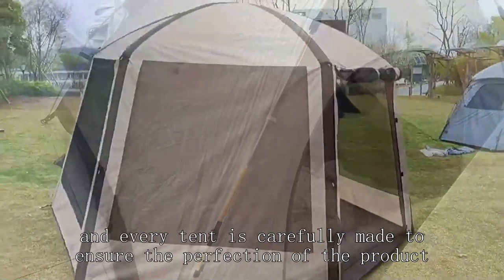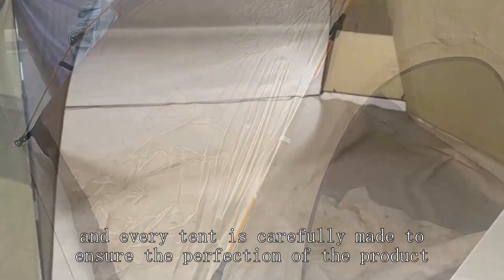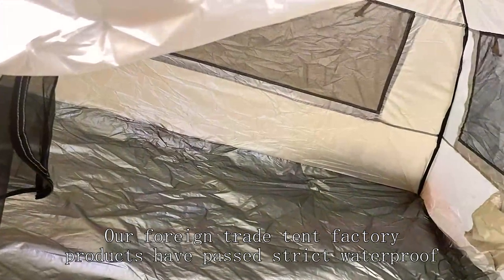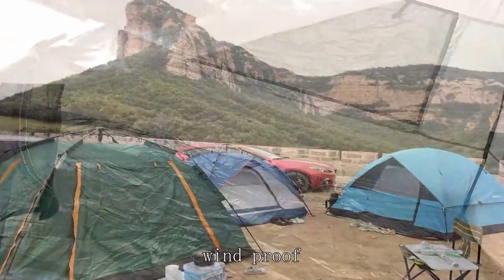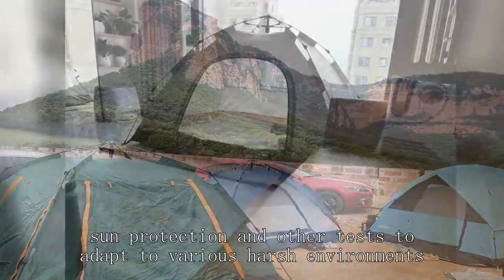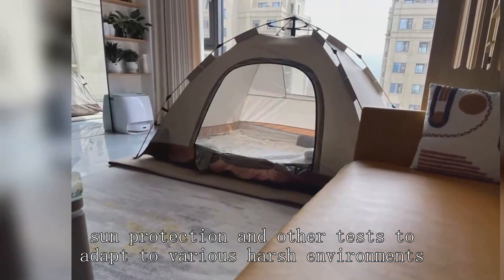Family tent Wholesaler China High Quality Price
cold weather hot tent,
bike tent,
roamin home tent,
play tent with tunnel,
stormbreak 1 tent review,
camplair s trailer tent,
honey joy 2 person tent,
wild country trisar 2 tent,
dome tent construction,
wall tents for winter camping
4 person tunnel tent,
hot tent for winter camping,
top pop up tent,
automatic camping tent 8 person,
2 person tunnel tent,
how to display clothes in shop,
leisure lite tent trailer,
camel tent size s,
how to weld shipping containers,
20 person ozark trail tent,
how to fix the camping tent,
what is a pop up tent,
how to use disaster relief onsite package,
best cheap tent amazon,
camper into mobile bar,
msr carbon reflex 2 tent,
snow peak tent 2023,
core instant tent 12 person,
z pack tent setup,
diy car camping tent,
heavy duty utility trailer,
timber ridge glamping tent
zephyr 2 tent,
magellan mission 8p tent setup,
vintage canvas tent,
skydometm 4-person camping tent with screen room,
kuiu storm star 2 person tent,
fishing gear harbor freight,
how to fix automatic tent,
camping wholesale real estate,
skydome screen room tent 4-person 3-season,
magellan tellico 4 tent setup,
fishing hooks wholesale market,
decathlon tunnel tent,
rei half dome tent setup,
exped tent review,
3 person tent setup,
wound packing simulator diy
ford mobile service van,
build platform for tent,
canopy tent with sidewalls,
setting up a springbar tent,
good backpacking tent,
tent water test,
uw school of medicine,
woods lookout 4 person tent,
tents for weddings and events,
macpac microlight tent review,
a bike a bivvy,
pop up tent twisted,
tunnel tent vs dome tent,
winter gear for construction workers,
dyneema tent 2 person,
pack pop up tent,
yurt vs wall tent
cycle touring wild camping,
unigear space dome 2 person tent,
clothing booth setup ideas,
chad gable shoes,
high tech tents,
rei flash 2 tent setup,
tent trailer crank system
photography exhibition display ideas,
pacific pass 6 person family dome tent setup
ag3tm placard triple mag pouch,
kingcamp khan glamping bell tent,
fishing rod cheap price,
kmart 5 person dome tent with vestibule,
half dome tent setup,
best tent for backcountry elk hunt,
explore the technology,
hunting hide tent,
star river 2 tent review,
budget freestanding tent,
single or double wall tent,
eureka copper canyon tent,
dome shelter with sides,
emergency season 3 episode 3,
dome tent 4p,
dd tarp a frame tent,
military tents for sale
quechua tent water test,
winter camping 4 season tent
half dome 2 tent setup,
mountain hardwear ac2 tent,
mec tent review,
abisko view 2 tent,
hunting clothes for cold weather,
tent price in delhi,
lightweight 2 person tent,
altitude tent setup,
winter proof tent,
emptying waste water motorhome,
3 person tent review,
best tent for hiking,
camping tent storage,
timber ridge tent 6 person,
terra nova southern cross 2 tent,
fishing-specific tent wholesaler,
tent for festival camping,
timber ridge camping tunnel tent
wazir tent house and decorator,
big agnes 4 person tent,
walmart teepee tent review,
guide gear deluxe teepee tent,
bicycle tent camping,
how to fix pop up tent frame,
kuiu tent with stove,
camping tent shopping,
ozark trail all terrain utility cart,
best tent with stove jack,
us army flc vest setup,
photography tent box,
mobile office kit,
outbound 12 person tent,
tent decor and catering india 2023,
wenzel jack pine 4 person tent,
tent house wholesale,
6 person dome tent
chad gable vs viking,
quechua pop up tent 2 man,
event tent setup,
table tent tutorial,
z shelter survival repair signal tower,
8 person tent tour,
8 person tent setup
harbor freight mini trailer,
how to set up dome tent,
tent 4 person waterproof,
automatic tent wholesaler,
wildwood 7x7 dome tent,
z shade 10x20 canopy,
top 5 backpacking tents,
old army tent setup,
vidalido teepee auto tent,
warehouse tent,
3 person backpacking tent reviews,
trailer tent review,
diy childrens teepee tent,
packable fishing rod and reel,
cloud peak 2 tent review,
opening a tent trailer,
emergency bivvy,
jupiter house children's tent,
west wind 6 person tent,
conway classic trailer tent,
camping tent for 5 person,
msr one person tent,
ktt outdoor tent instructions,
decorator warehouse 2023,
what are bobbers used for in fishing,
minnow tanks for bait shops,
will hunting harvard bar,
usgi tactical assault panel,
outsunny 4 person insulated ice fishing shelter,
hiking tent review,
vaude 3p tent,
king camp canvas tent,
empty